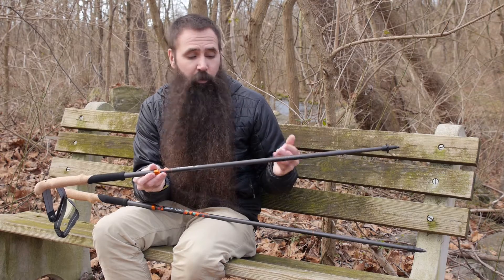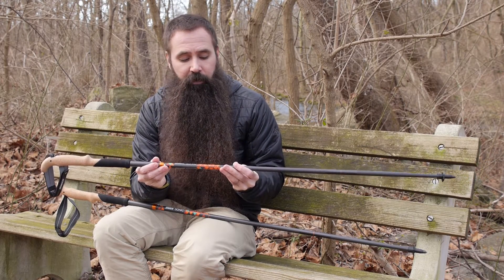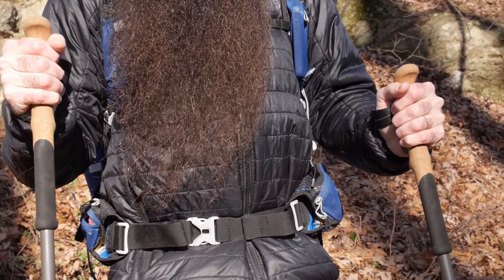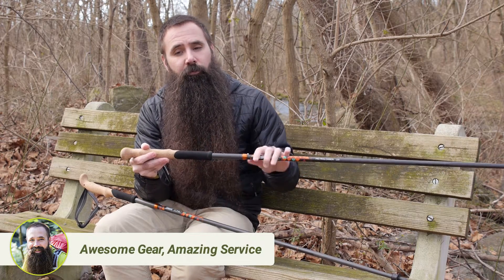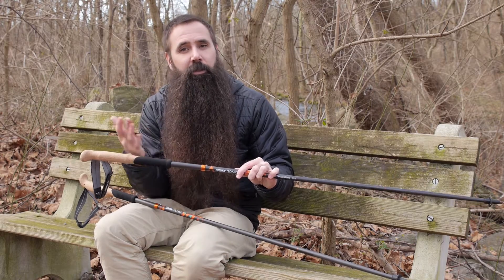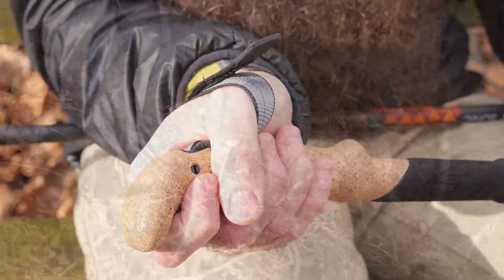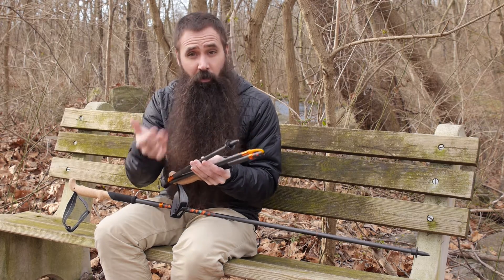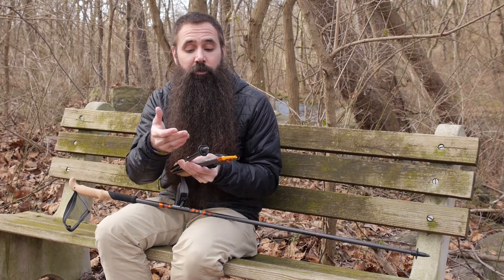Swix Sonic Pro Trail Carbon Trekking Poles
Check out the Swix Sonic Pro Trail Carbon Trekking Poles at Enwild